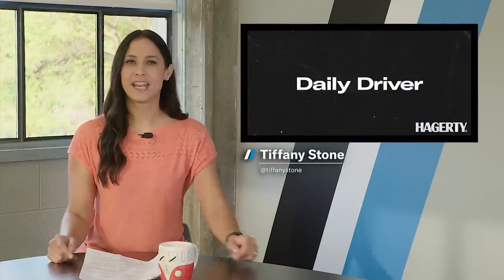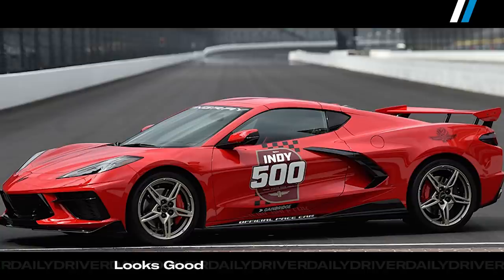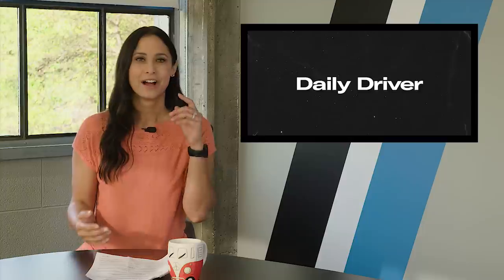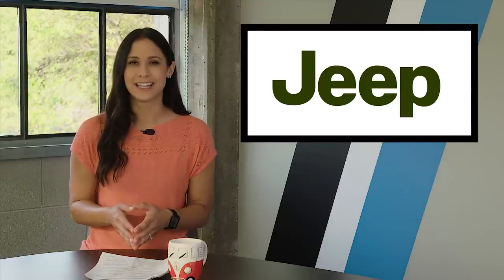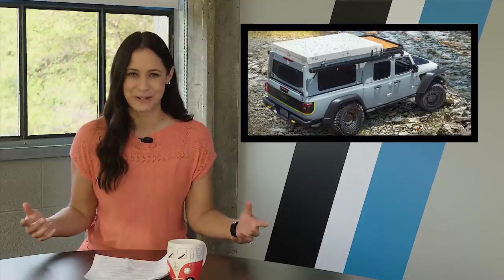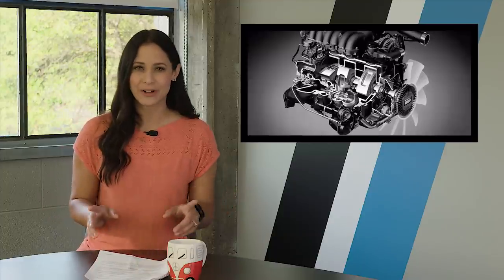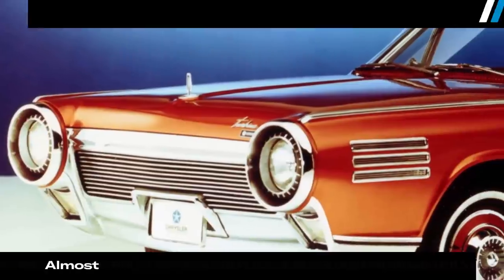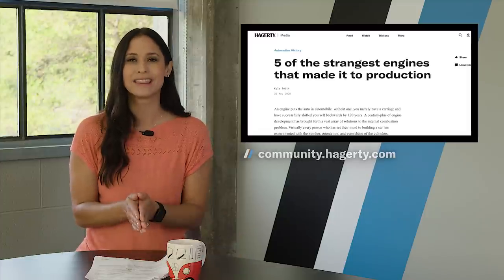2020 Indy 500 Corvette Pace Car , BWM M3 Wagon, Jeep Farout - Daily Driver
A C8 Corvette will be the official Pace Car of the Indy 500, BMW finally builds an M3 wagon, and Jeep announces a new overlander concept. Plus, 5 of the weirdest engines.
Host: Tiffany Stone